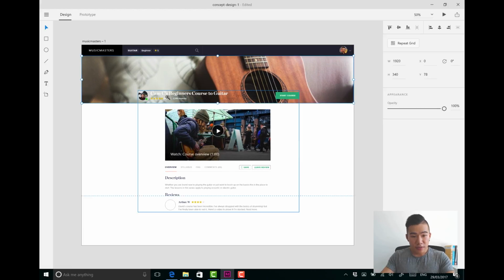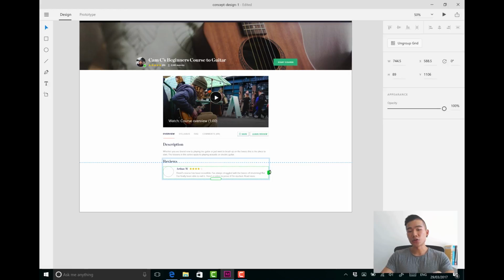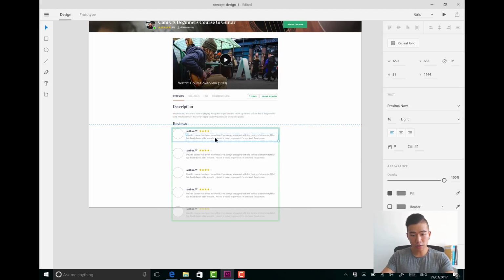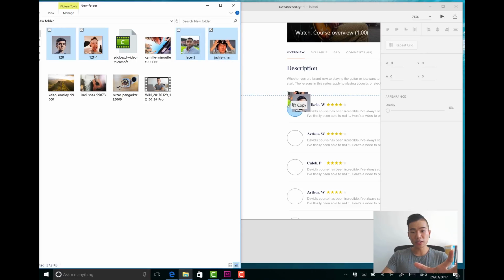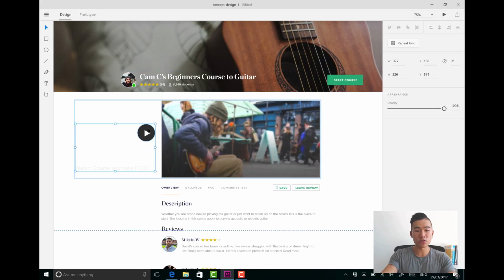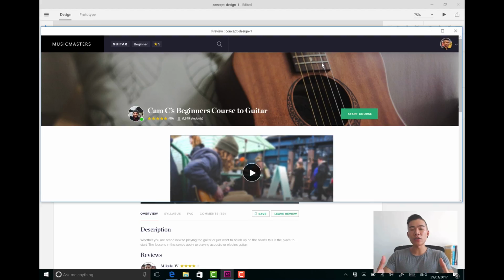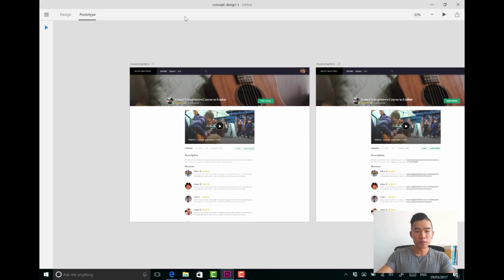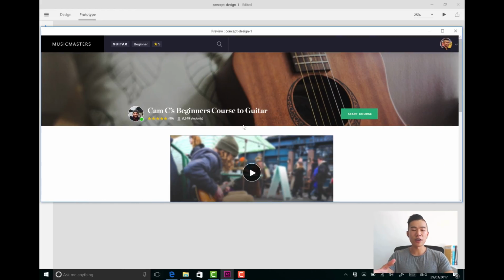Adobe XD | 5 Most Powerful Adobe Experience Design Features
Level up with all my design courses and resources My Ultimate Figma Design Masterclass (1,800+ students. 90+ Videos. 10+ hours.)

Shipfaster UI - Advanced Figma Design System (1,000+ Designers, 6,000 components and variants, 150+ global styles and 2,800+ media assets)

Level up with all my design courses and resources Welcome to my first ever YouTube video! An Adobe XD Windows Tutorial in collaboration with Microsoft, for which I am an ambassador. Thank you for dropping by and in this video I share with you 5 of my favourite (and most powerful) Adobe XD (Adobe Experience Design) features yet. PS. Don't mind my amateur editing skills, I'm definitely determined to master this ha!